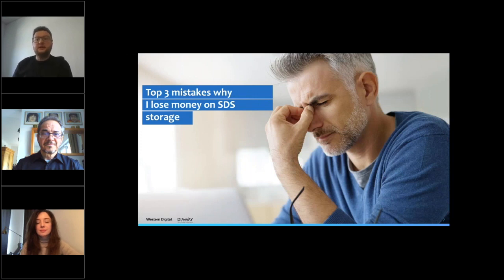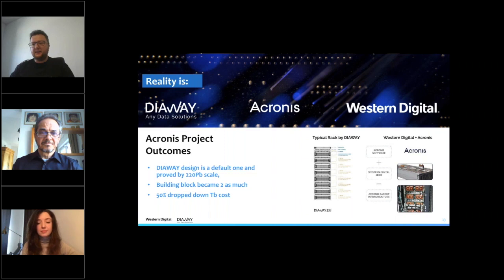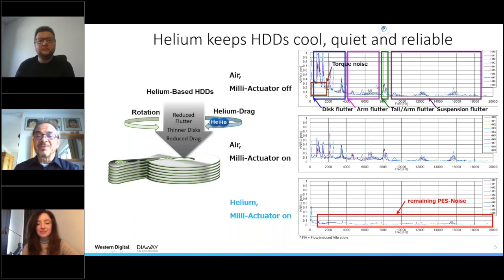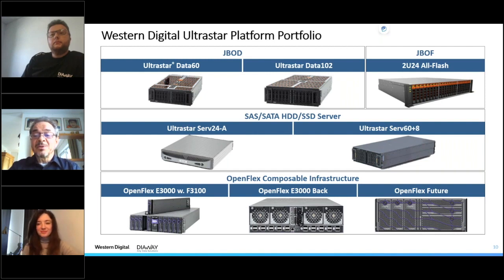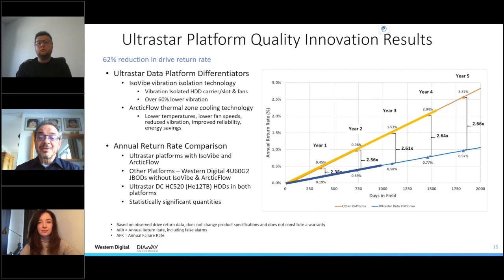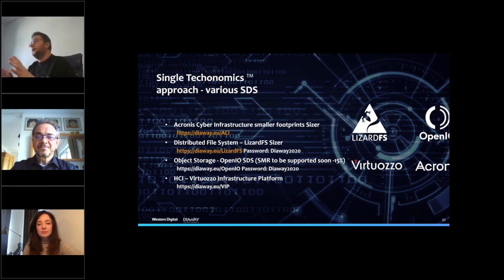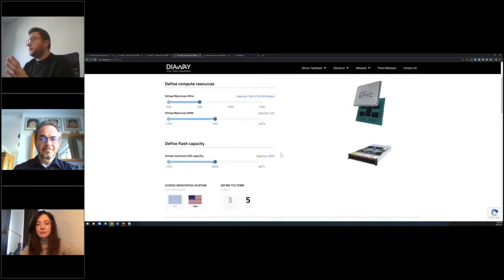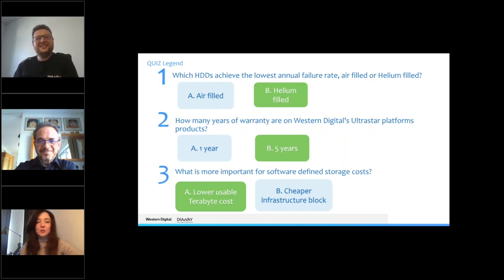Advanced storage webinar: DIAWAY and Western Digital, April 09, 2020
This is the recorded video for Advanced Storage Infrastructures for Demanding Workloads Webinar, which we hosted on April 09, 2020.

Together with Western Digital, we created this webinar on software-defined storage strategies, to prove that the need for budget control should not result in a decrease in hardware reliability and performance.

During Advanced storage Webinar you will:

- Learn to optimize data storage costs
- Get insights on how to build your private or public cloud storage
- Explore the case study behind the 220 Petabyte software-defined storage deployment
- Learn how the new Western Digital product lowers the TB costs for your storage
- Get a chance to win special prizes from DIAWAY and Western Digital!